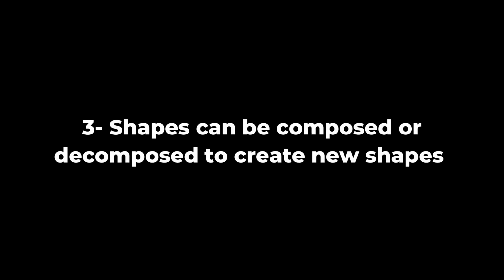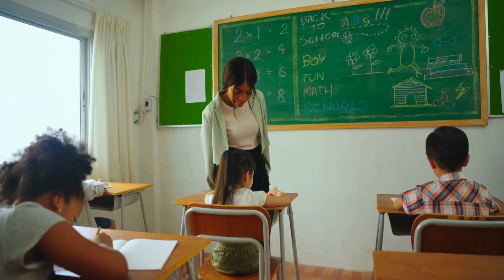Mathematics in Early Childhood (Part 6)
In this video, I explore the concept of shape in early childhood mathematics and how it appears everywhere in our world! From simple classroom objects to structured mathematical concepts, children learn to identify, classify, and manipulate shapes through hands-on discovery.

I break down the 3 Big Ideas of Shape in a clear and practical way for teachers and parents:

🔷 Shapes are defined by their attributes
Children learn that shapes follow specific rules—like triangles having 3 sides and squares having 4 equal sides. These rules help them identify and even create shapes using everyday materials.

🔷 3D shapes contain 2D shapes
By exploring objects like boxes and toilet roll cores, children discover that flat (2D) shapes exist on the faces of solid (3D) shapes—making learning both visual and interactive.

🔷 Shapes can be combined and broken apart
Through activities like tangrams and building exercises, children develop spatial reasoning by composing and decomposing shapes into new forms.

I also discuss the role of the teacher in supporting diverse learners. Every child learns differently, so effective teaching considers factors like culture, language, developmental level, and individual experiences. Rather than a one-size-fits-all approach, educators create environments where children can explore, think, and problem-solve independently.

💡 Learn how manipulatives like tangrams support learning—not by giving answers, but by encouraging children to discover concepts on their own.

📚 This video is part of a 6-part series covering the Big Ideas in early mathematics—perfect for preschool teachers, educators, and parents supporting young learners.